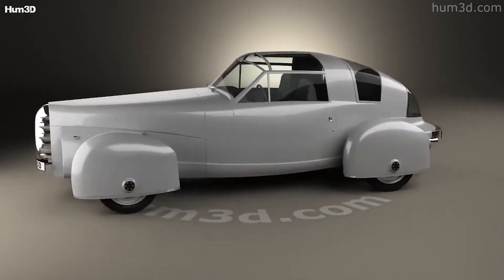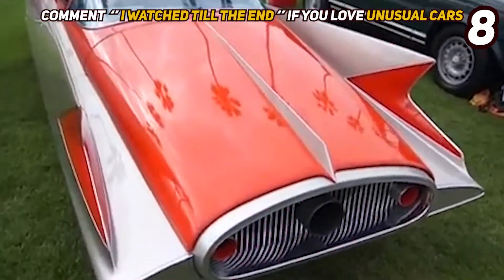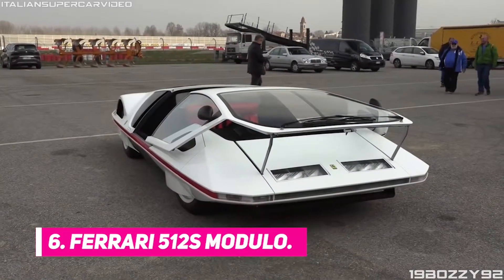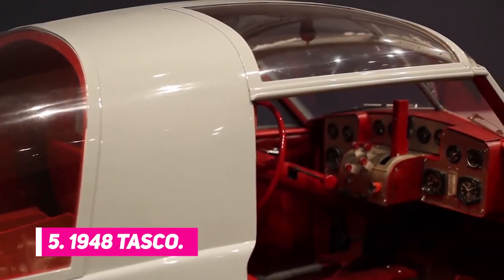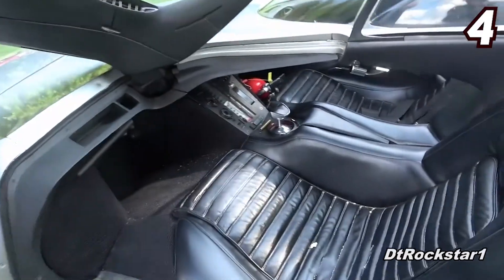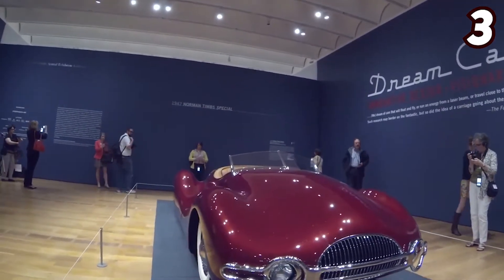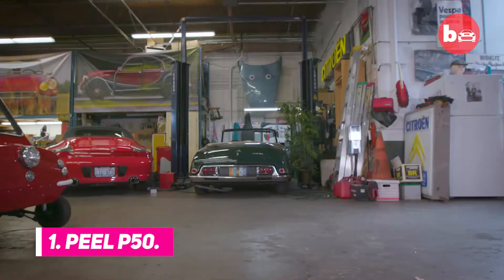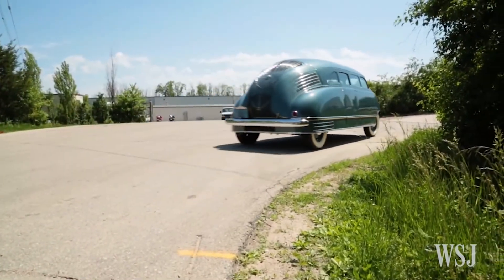8 Most UNUSUAL Cars You Have NEVER Seen Before...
After decades of auto technology, experts say that we are now seeing a super quick shift that's comparable to the industry's early days. And with this, most of the cars we see and use might look old now as automakers and car companies release unique-looking vehicles that will make your jaw drop. In today's video, allow us to show you the most unusual vehicles you didn’t know existed.

Whether they be of a technologically or philosophical persuasion, several cars have gone on to define eras, change perceptions and even improve societies. Be sure to watch the whole video and see the most unusual cars you’ve never seen before.